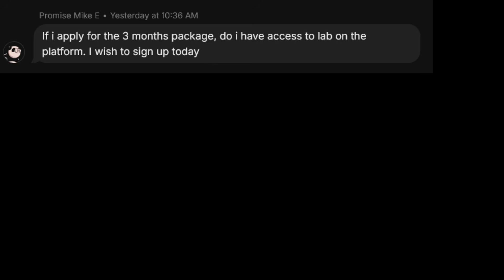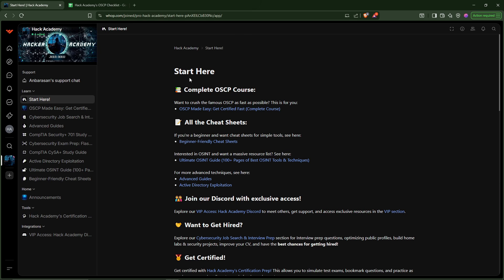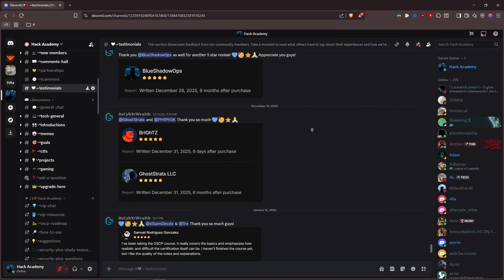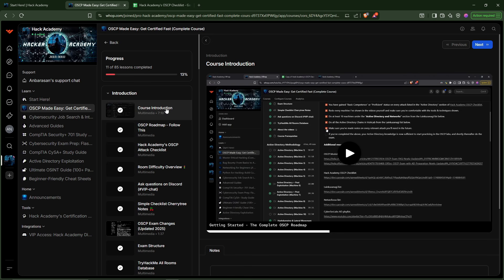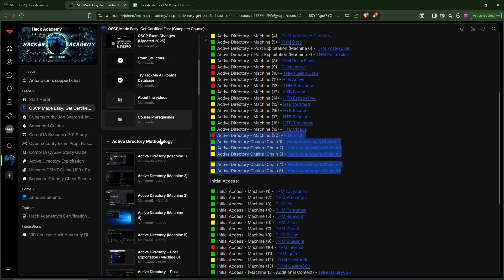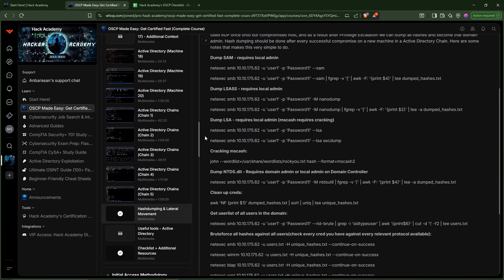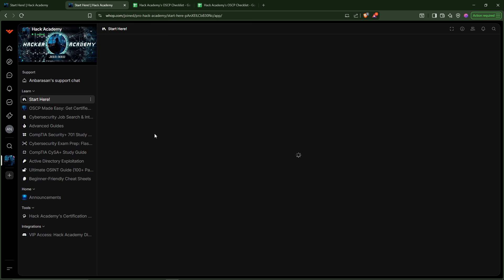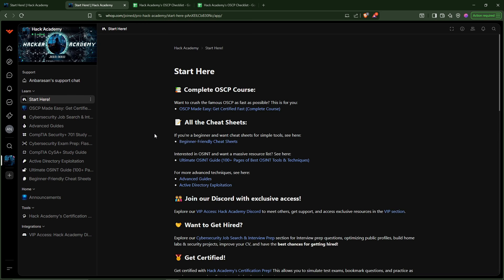I Built an Offensive Security Training Platform. Here’s What's Inside